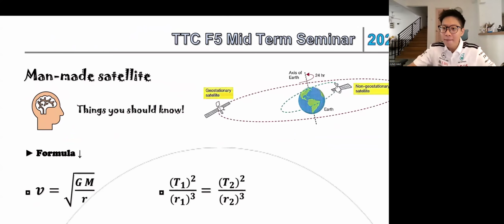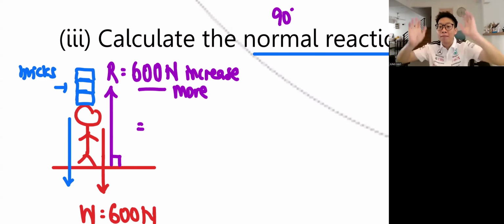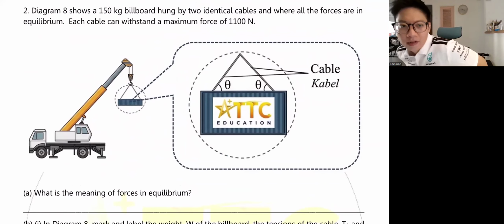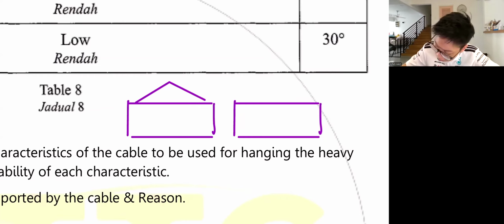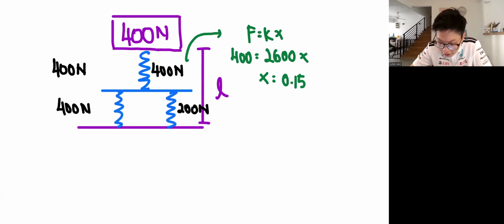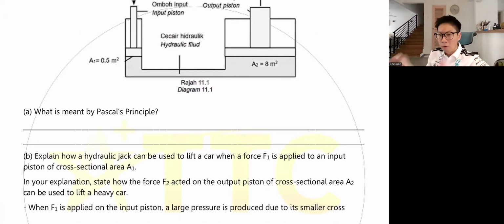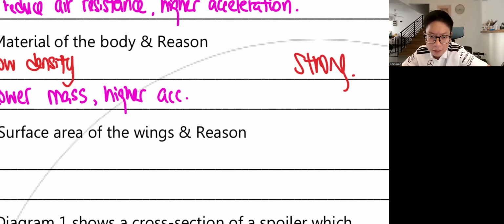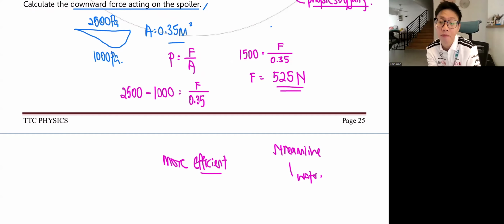F5 PHY - Tutor JUNGHAO [English] 2026 Mid Term Exam Seminar